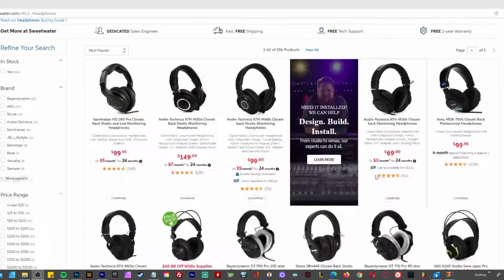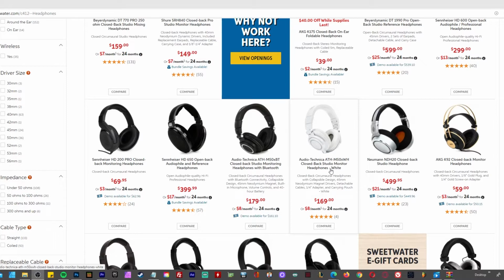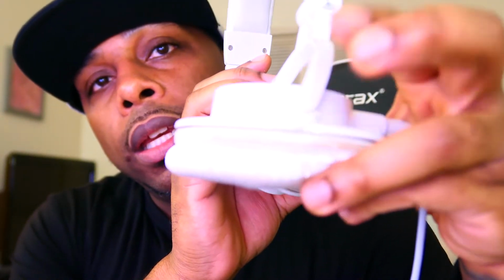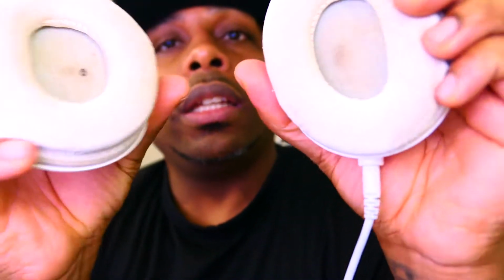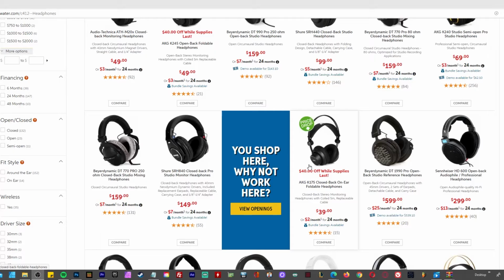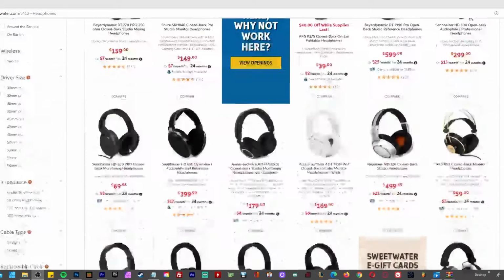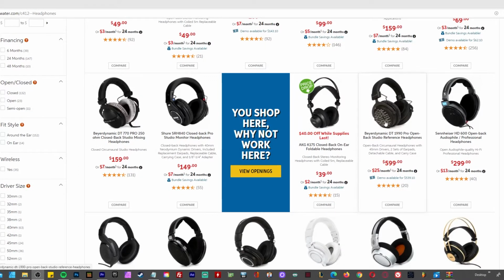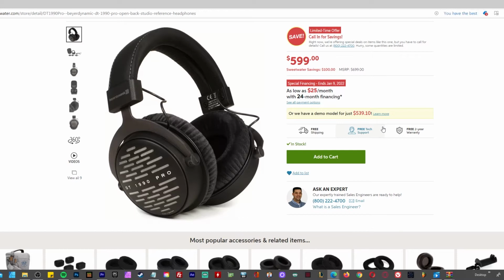Free Mixing University! Stop Using Cheap Headphones for your Mixes...